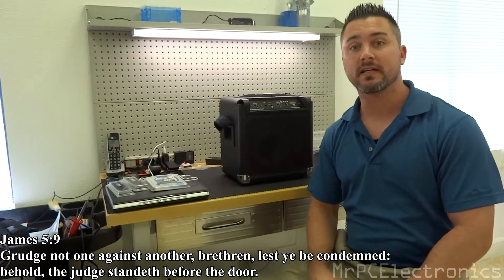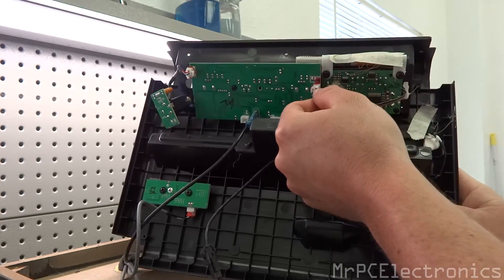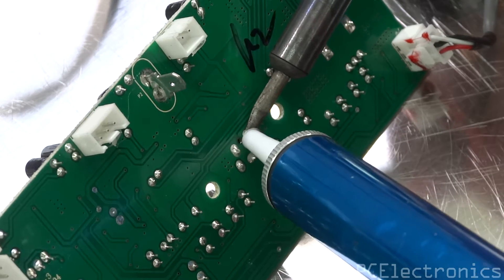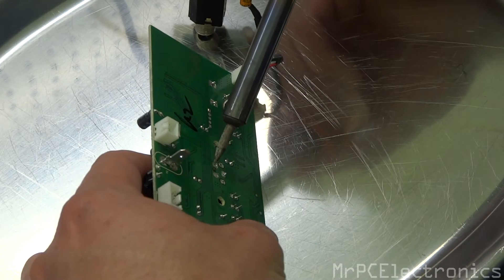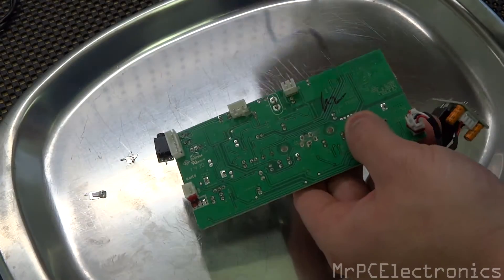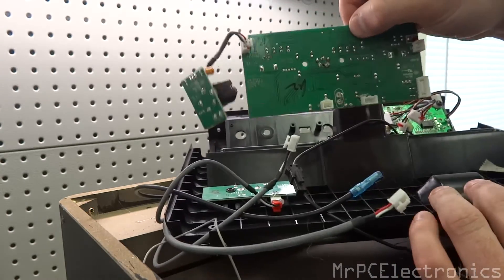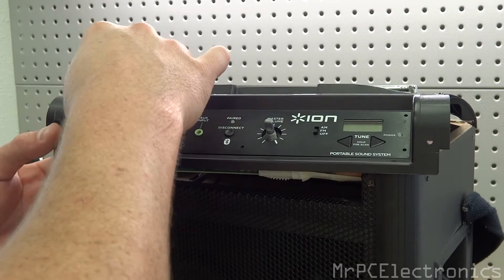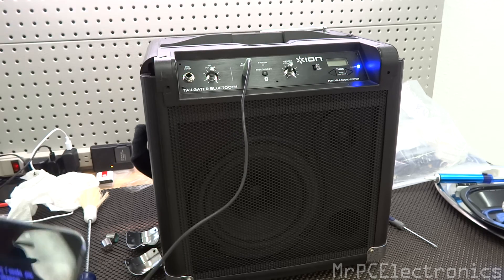Audio Jack Repair "ION Tailgater Bluetooth"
In this video I show you hot to repair the audio jack on the ION Tailgater Bluetooth.

Part Info:
 3.5mm Female Audio Connector 5 Pin DIP Stereo Headphone Jack PJ-358 Green